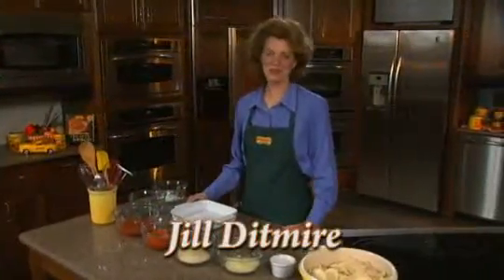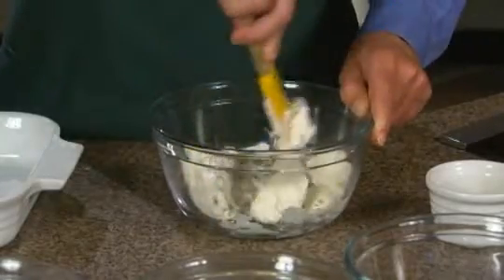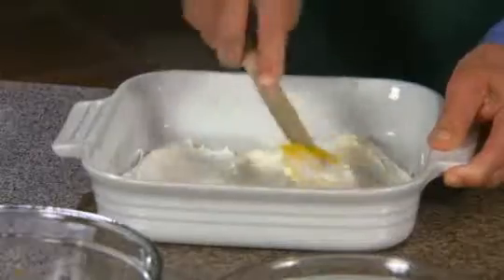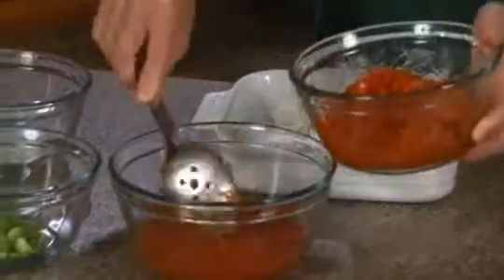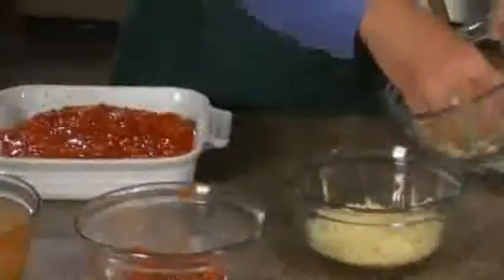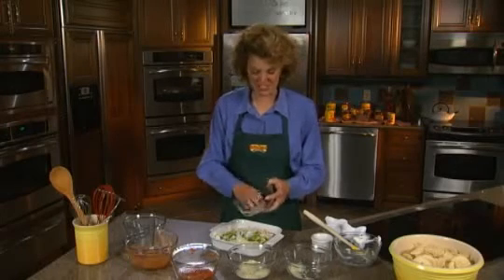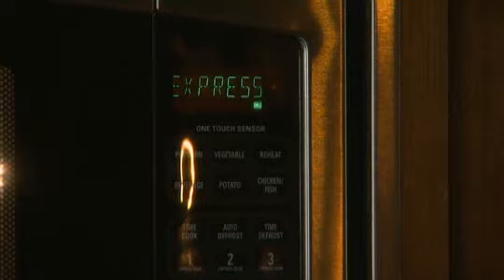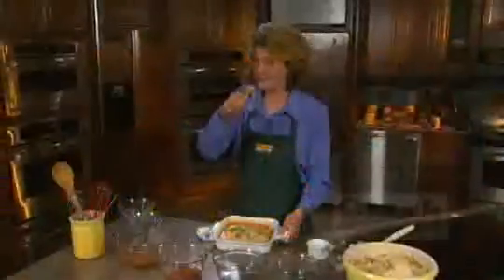Italian Fiesta Dip